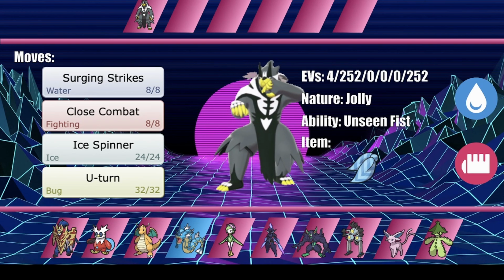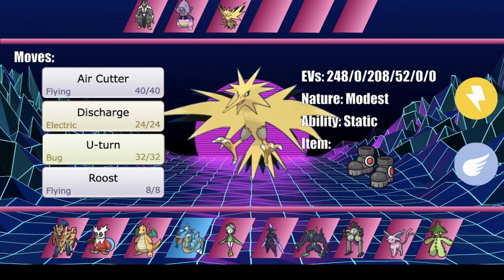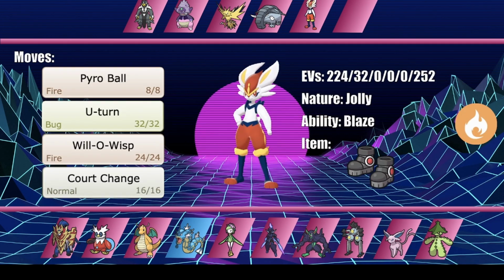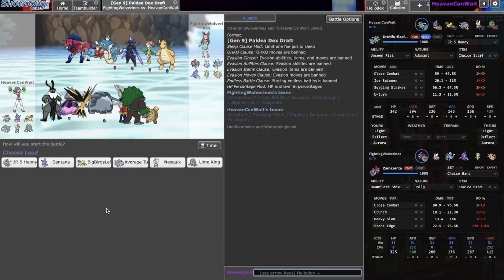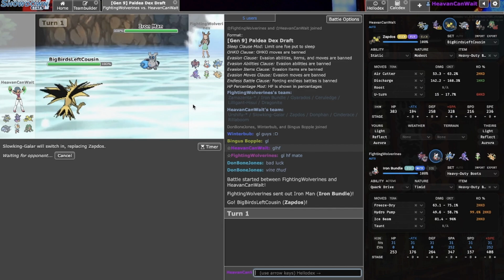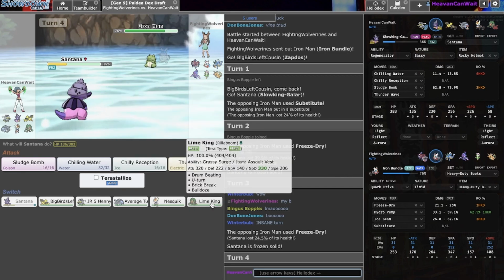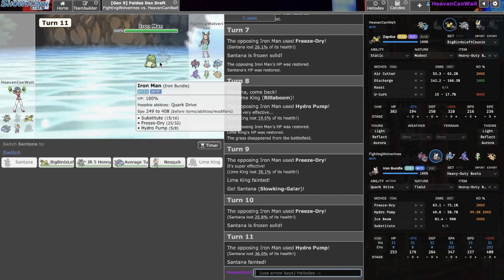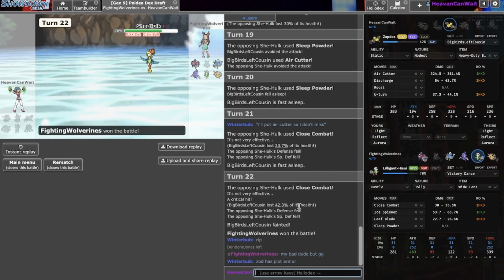Draft League: Week 3: Unfortunate Doesn't Begin To Describe...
Hey guys! So week 3 of Draft League is finally upon us and today, we have our toughest match up yet! Our opponents teams is incredibly threatening, and is going to be very difficult to actually stop. With that being said, I do have full confidence in our team to come out with a win! We do have 2 mons that will make their debut, and im very excited to see the amount of work they can possibly put in. This week’s gameplay is fairly simple, status, status, status! Between all our mons, im hoping to really slow down and cripple our opponents team to a point where one of our mons can cleanly wrap up the game for us. This is all easier said than done, but thats just how mons and draft league go. Sorry this wasn’t uploaded on time, had some irl things take place, but at least the video is out, and apart of a double upload for today!

Time Stamps:

00:00 Team Breakdown
09:24 Battle Starts!